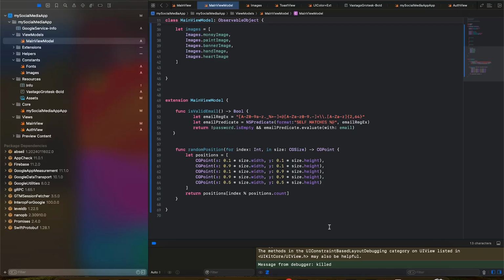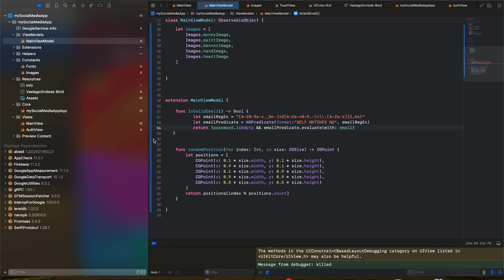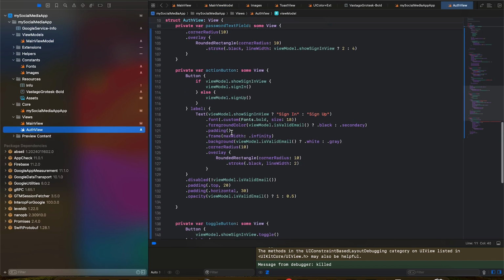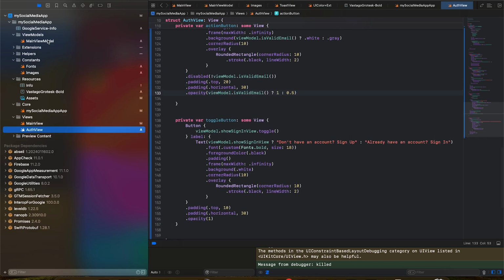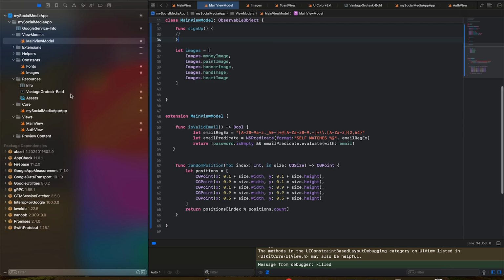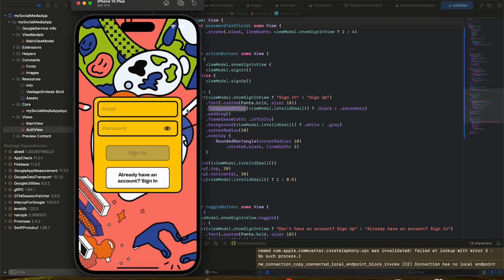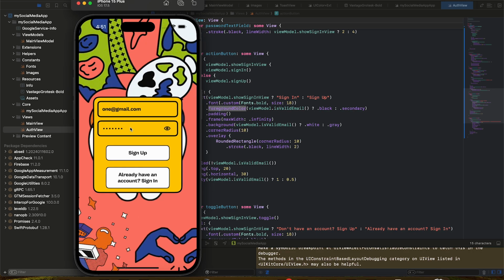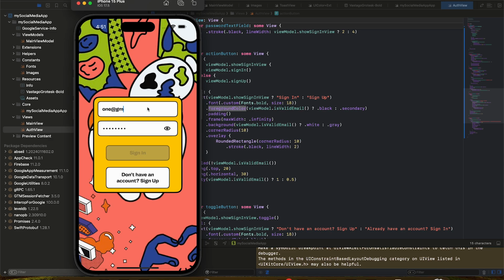Create a social media app using SwiftUI and firebase with In App purchases - part 7